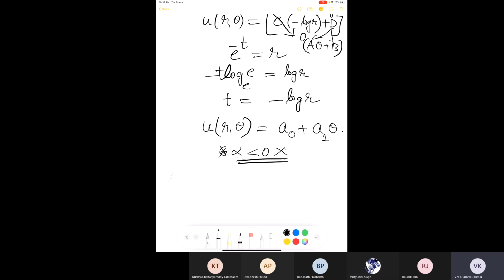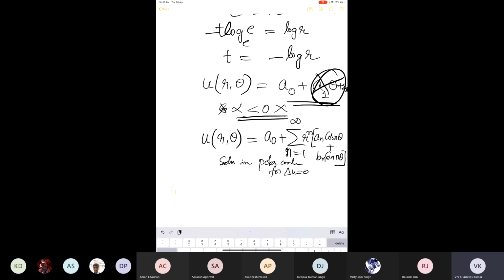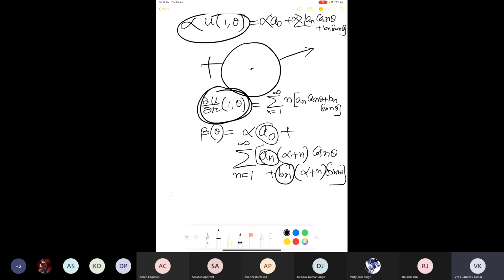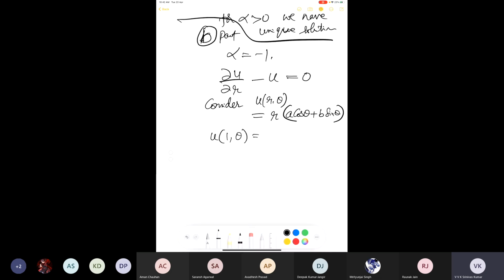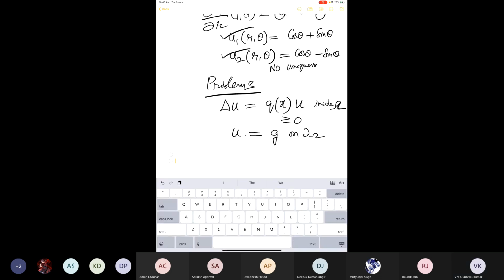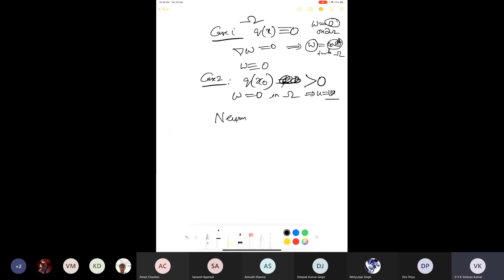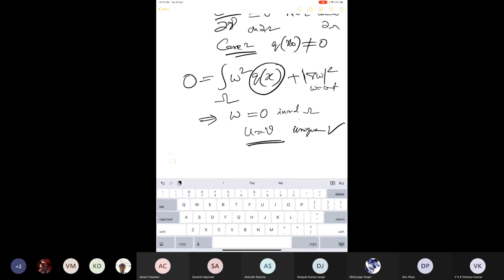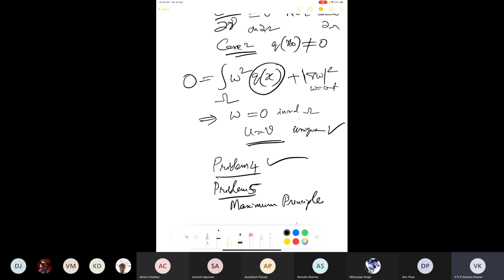14 Meeting in General 20210420 045921 Meeting Recording